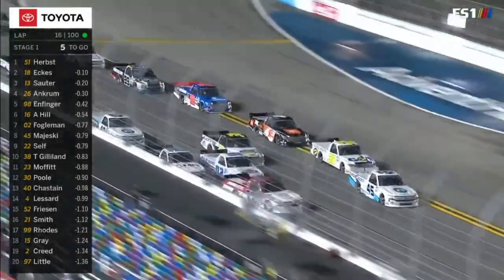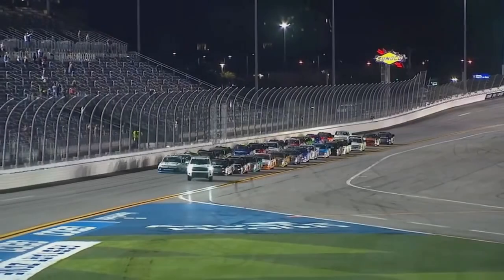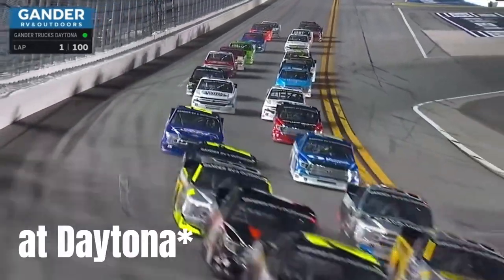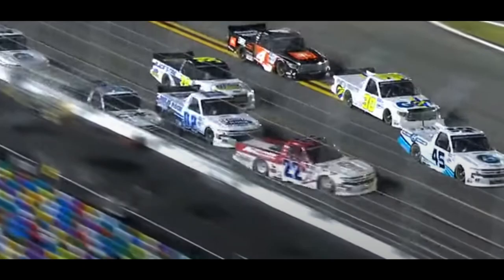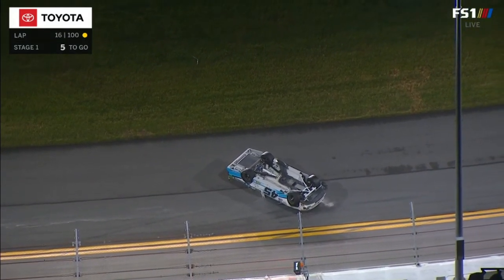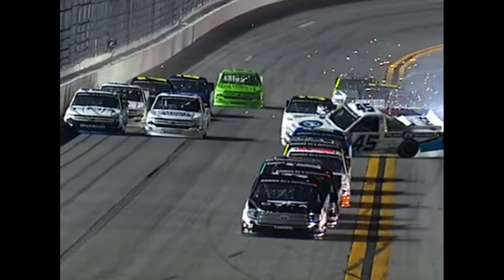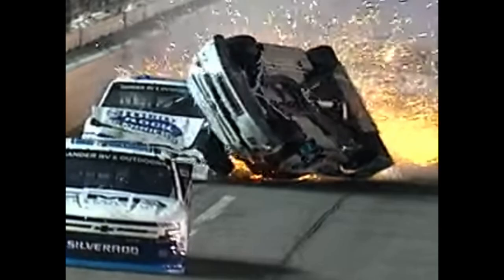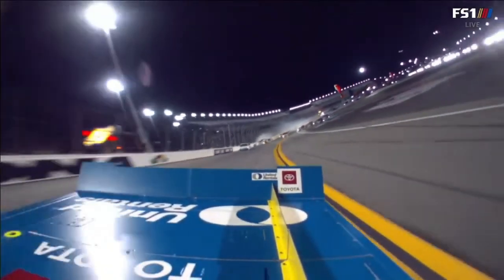What the Flip?! - Ep. 3, Ty Majeski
In the 2020 NextEra Energy Resources 250 at Daytona International Speedway, Ty Majeski flipped over, and I explain it in this video

All photos/videos of this wreck do not belong to me. Sources to all photos, videos, and information used for this wreck are listed above.